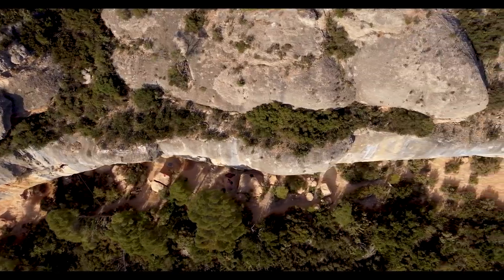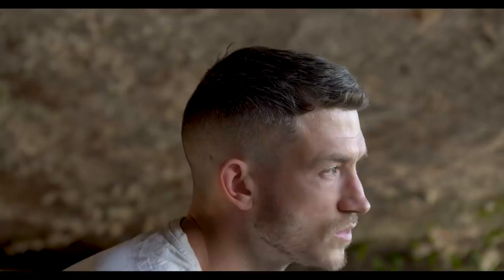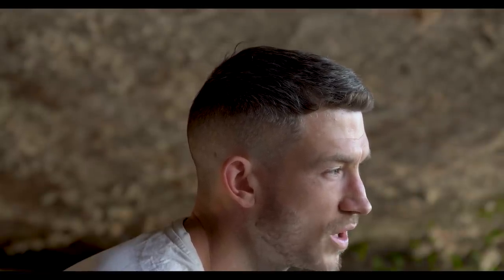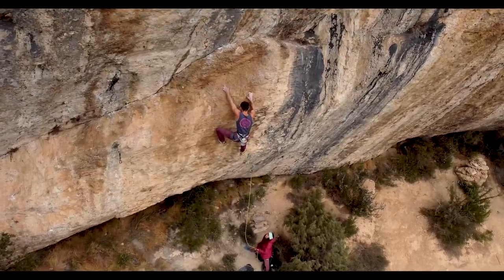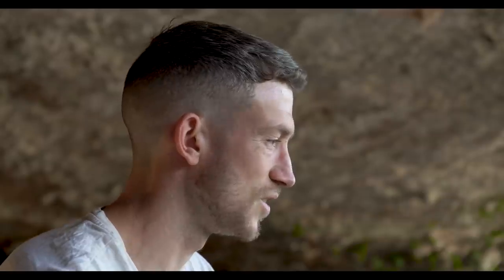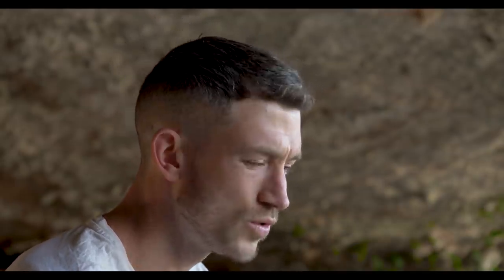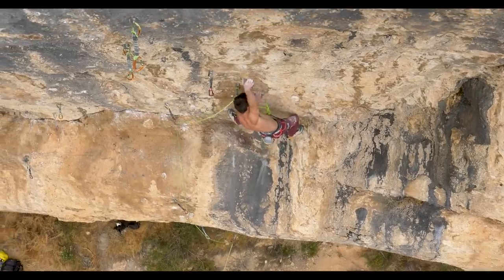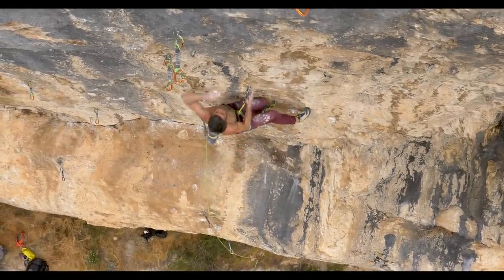The Project Goes Down - Tom Bolger Makes FA Of Wild West, Margalef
Black Friday Deals Until Sunday 28th Nov Midnight, get The

In the final part of our series with Tom Bolger, the process comes full circle as Tom makes big progress on the project. Steep, overhanging, technical, Tom needs to be on top form to make the moves needed to complete the First Ascent of Wild West 9a/+.